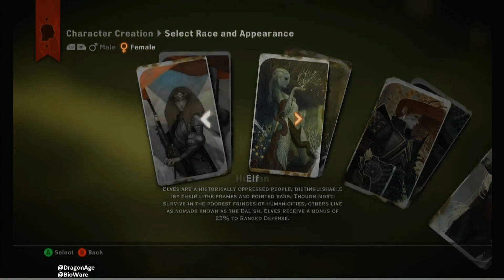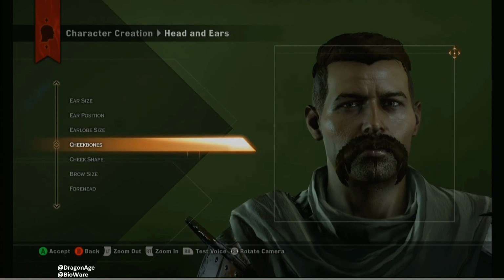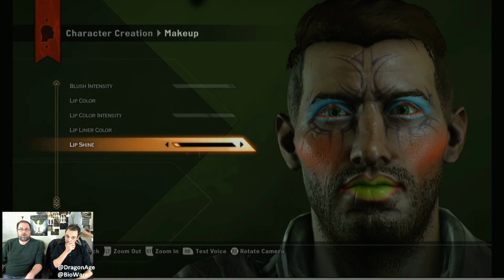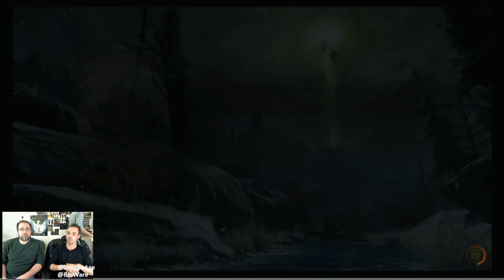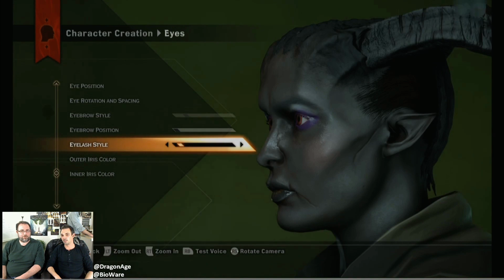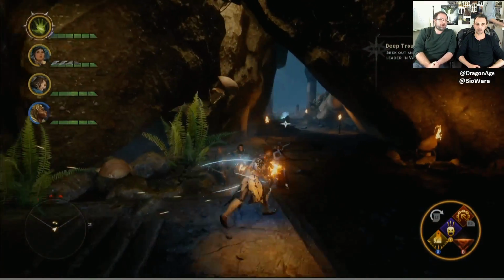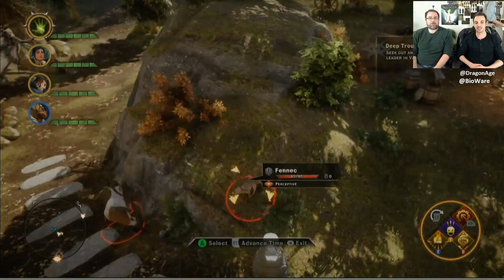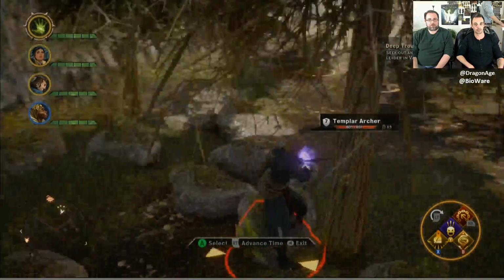Dragon Age : Inquisition Twitch Demo, Character Creator and Q&A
The video has been recorded from Twitch. Mike Laidlaw and Cameron Lee present the character creator, explore Valammar and a new area from the Hinterlands and answer fans' questions.

This video has been taken with nVidia ShadowPlay.